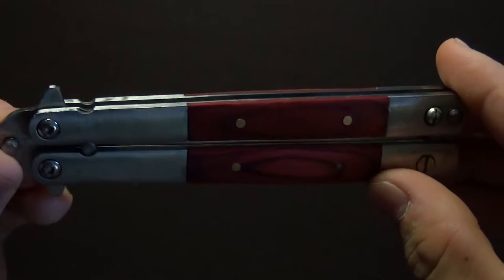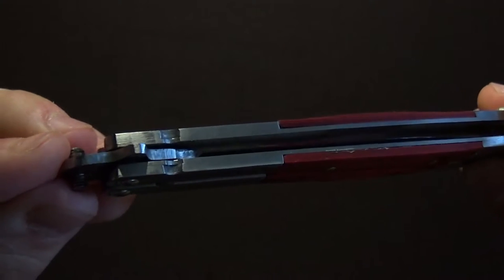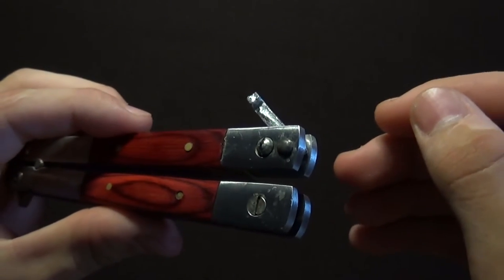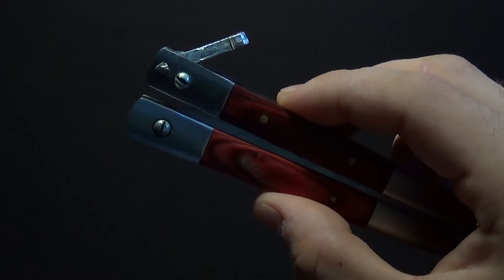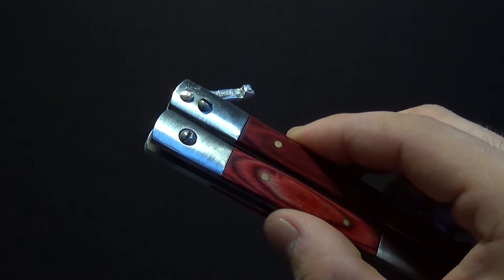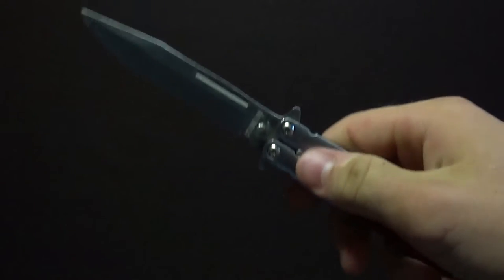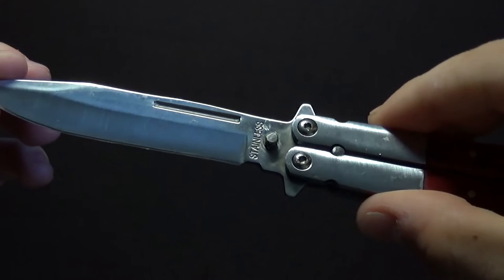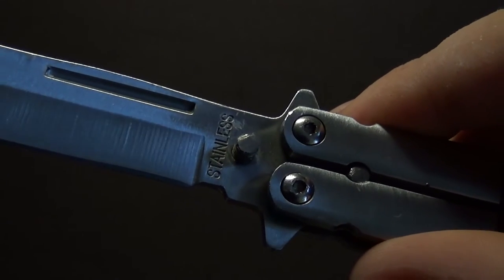Балисонг. Обзор №19 (Balisong Club)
Итоговая оценка:
Удобство флиппинга: 8/10
Качество и надёжность: 6/10